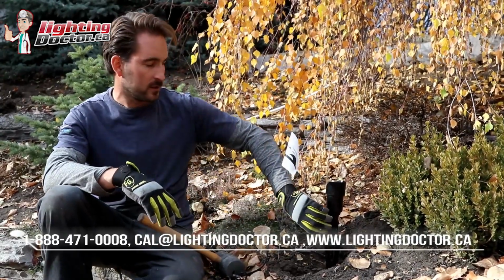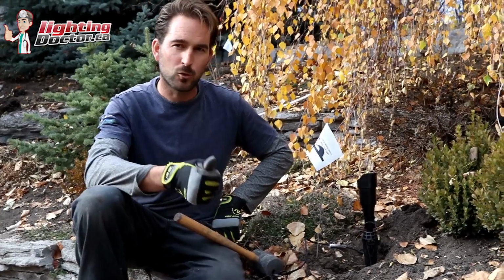How to Install Landscape Lighting - What to Know Before you Get Started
- Save yourself lots of time and money with these helpful tips for things you should know before you get started with your next landscape lighting project.